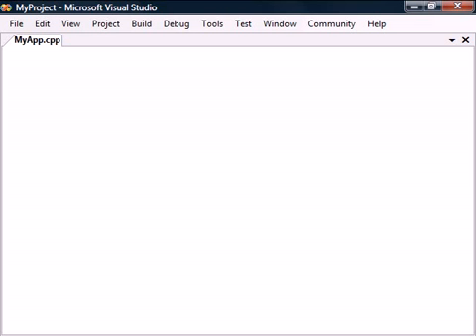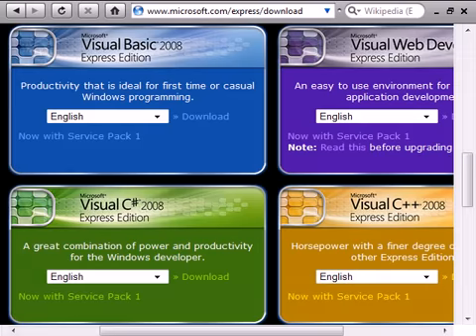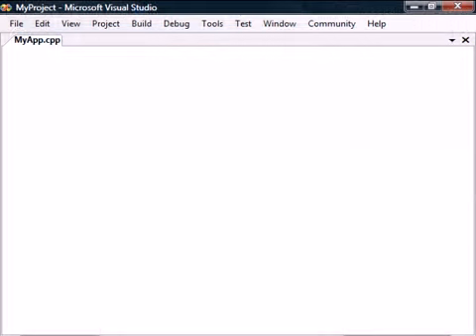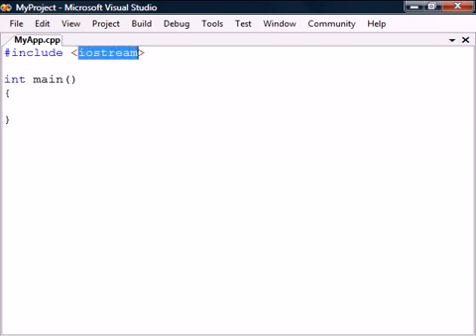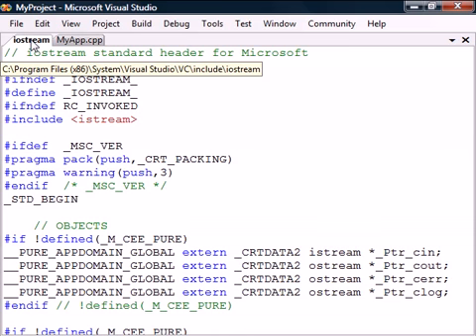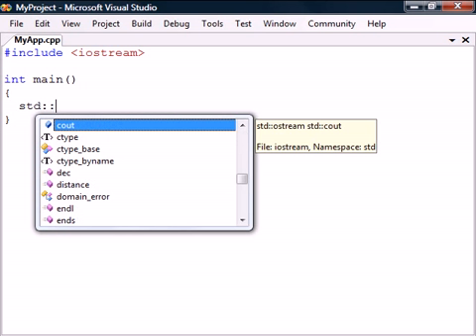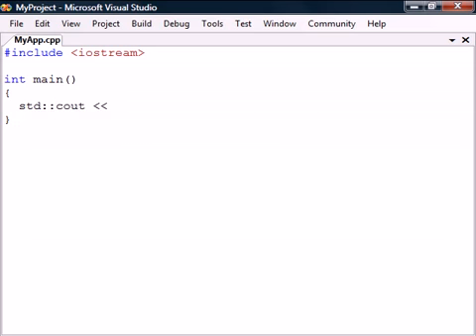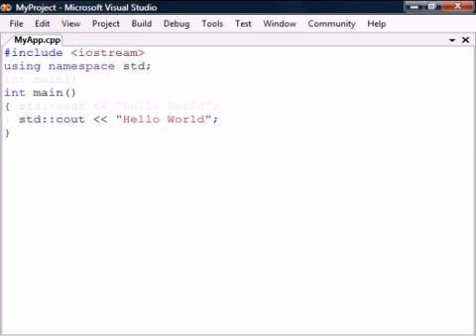c2.wmv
complete video tutorial for visual studio 2010 C++

This is gold. i hope that you will enjoy.

thanks to torrents:)